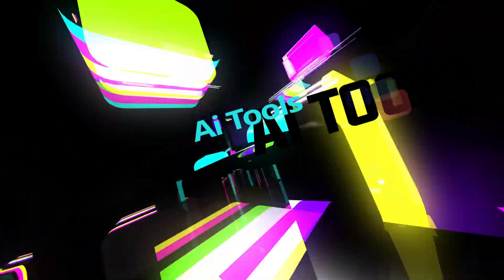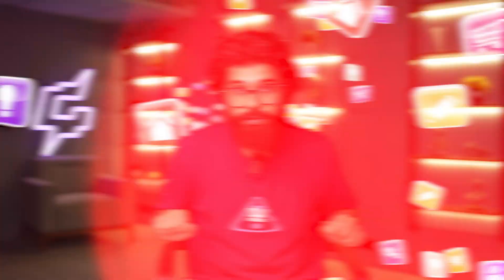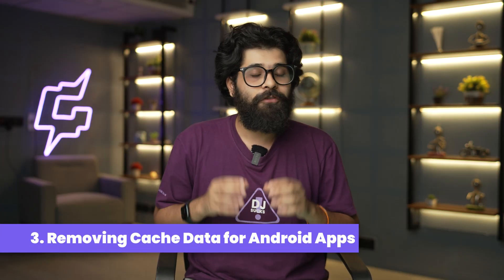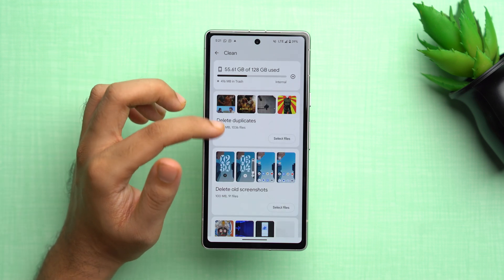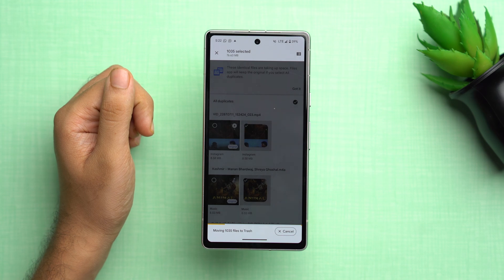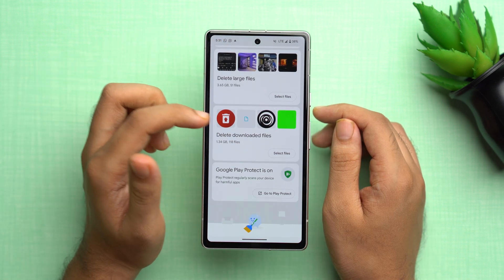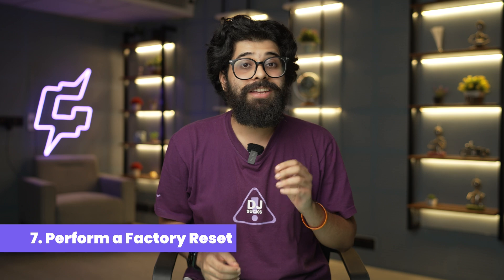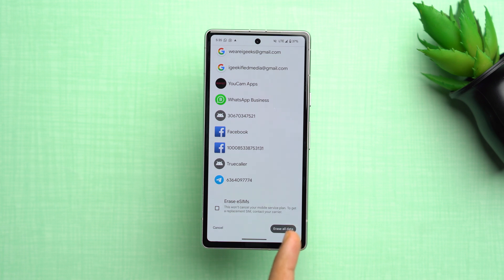7 Quick Tips to Free Up Space on Your Android Phone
Is your Android device storage almost full? Don't worry. In this video, I will show you how to free up space on your Android phone easily.

TIMESTAMPS :
0:00 - 7 Quick Tips to Free Up Space on Your Android Phone
0:38 - Remove unwanted Downloads
1:05 - Disable bloatware
1:45 - remove cache data
2:17 -Remove unwanted photos and videos
3:03 - Install GOM saver app
3:37 - Delete unused apps
4:22- Perform a factory reset

Top Recommendations ✅

Gears we use :